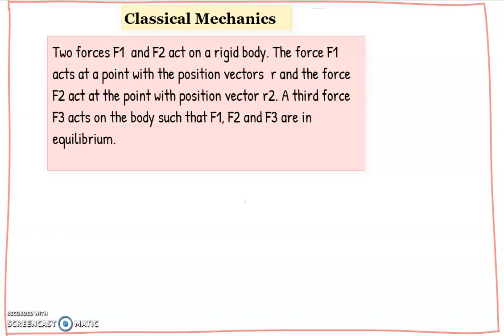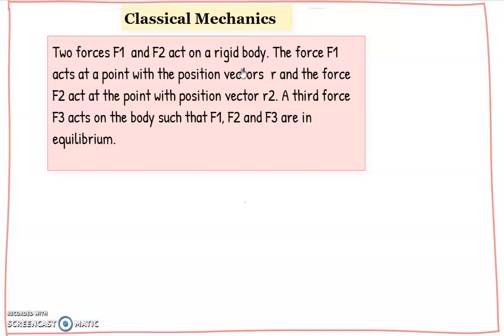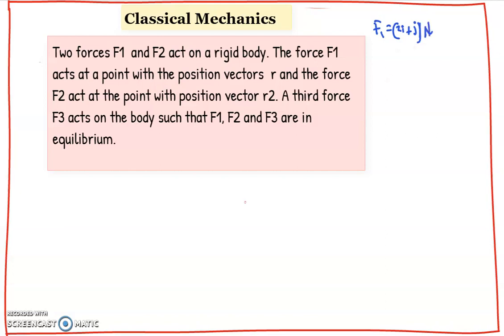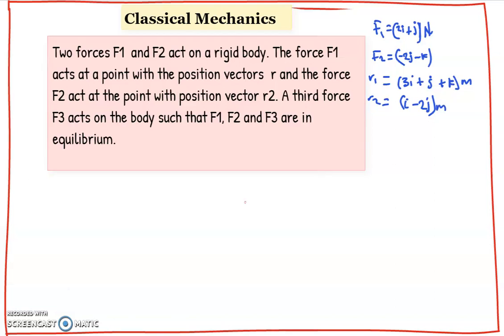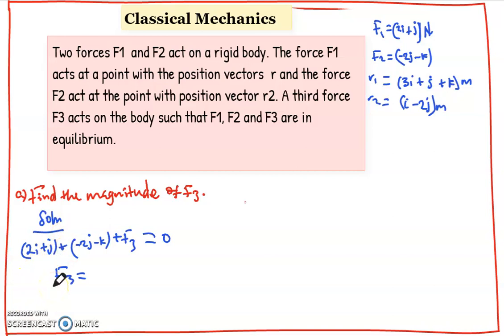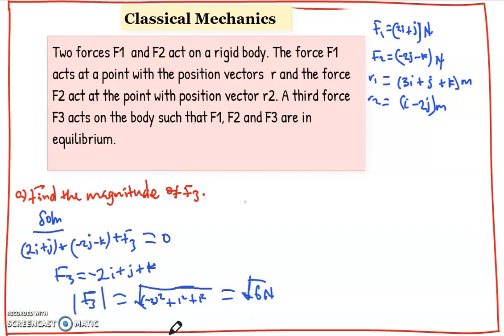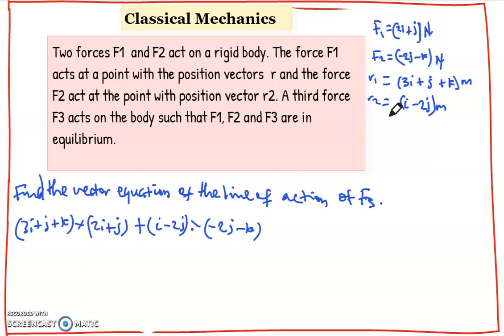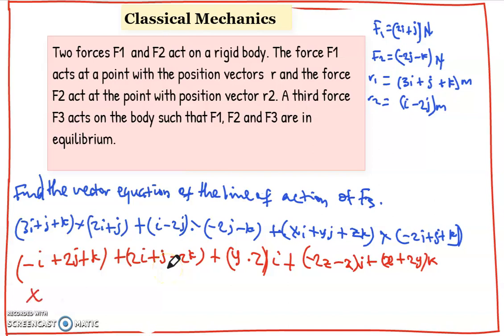Classical Mechanics series part 2 (Two forces')